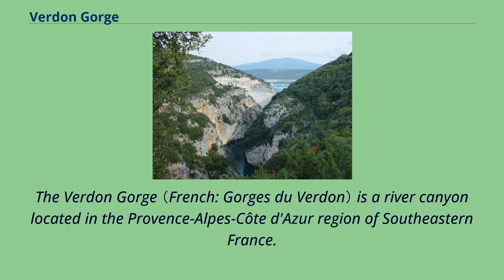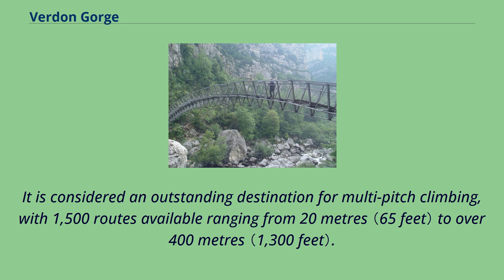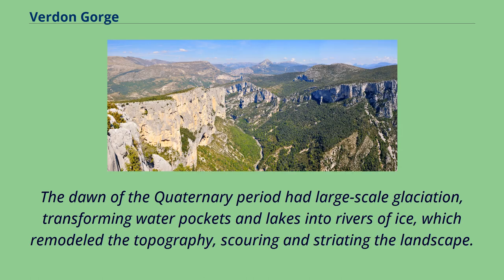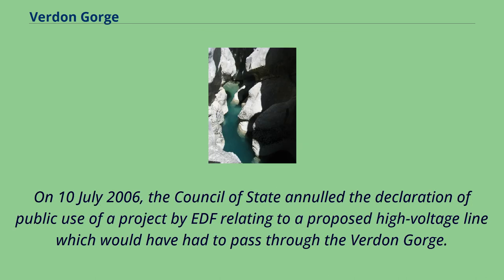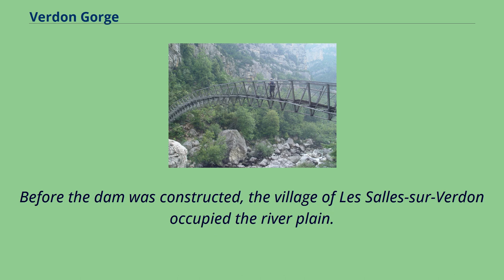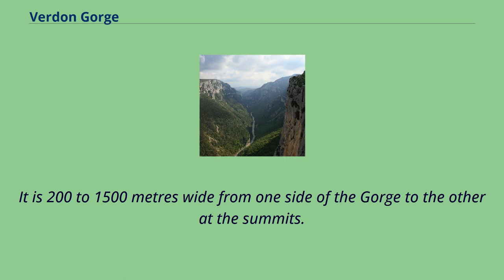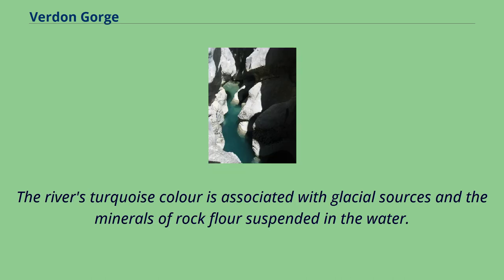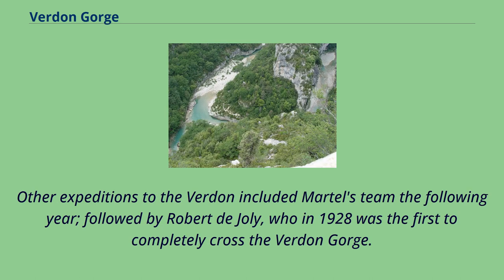Verdon Gorge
Landforms_of_Alpes-de-Haute-Provence
Tourist_attractions_in_Alpes-de-Haute-Provence
Landforms_of_Provence-Alpes-Côte_d'Azur
The Verdon Gorge （French: Gorges du Verdon） is a river canyon located in the Provence-Alpes-Côte d'Azur region of Southeastern France.
It is about 25 km （15.5 mi） long and up to 700 metres （0.4 mi） deep.
It was formed by the Verdon River, which is named for its turquoise-green colour, one of the location's distinguishing characteristics.
In between the towns of Castellane and Moustiers-Sainte-Marie, the river has cut a ravine to a depth of 700 meters through the limestone mass.
At the end of the canyon, the Verdon flows into the artificial Lake of Sainte-Croix.
The gorge is very popular with tourists, who can drive around its rim, rent kayaks to travel on the river, or hike.
The limestone walls, which are several hundreds of metres high, attract many rock climbers.
It is considered an outstanding destination for multi-pitch climbing, with 1,500 routes available ranging from 20 metres （65 feet） to over 400 metres （1,300 feet）.
During the Triassic period, the Provence subsided and was covered by the sea, leaving thick layers of various limestone deposits.
Several million years later, with the arrival of the Jurassic period, the area was covered by a warm shallow sea, which allowed the growth of various Corals.
The Cretaceous period saw what is now Basse Provence being raised and the sea reaching the current location of the Alps, which were themselves erected during the tertiary era.
As a result of the large-scale geological activity, many of the Jurassic limestone deposits fractured, forming relief with valleys and other such features.
The origins of the Verdon Gorge can be traced to this era.
The dawn of the Quaternary period had large-scale glaciation, transforming water pockets and lakes...